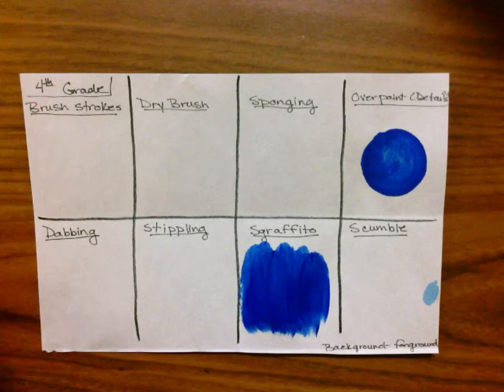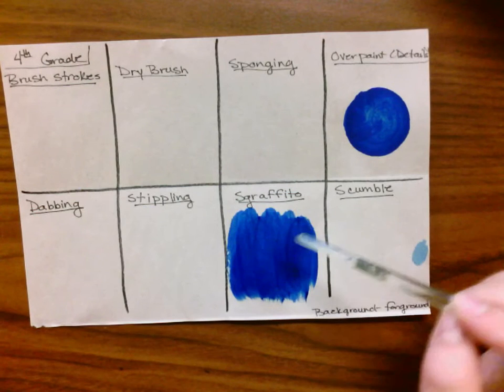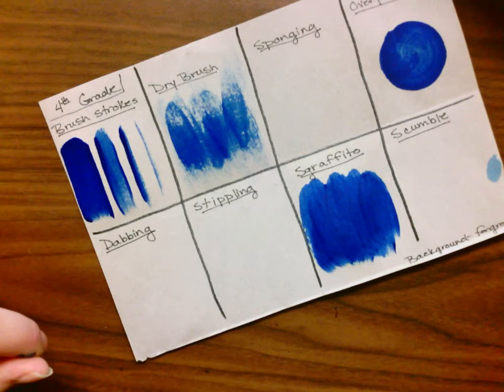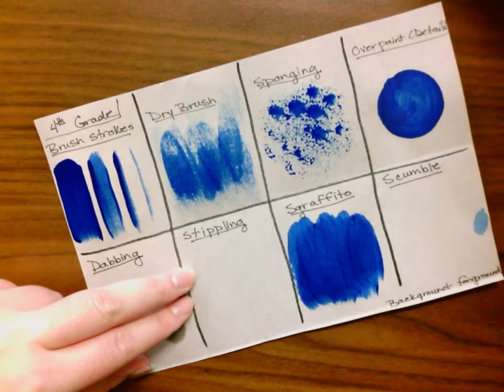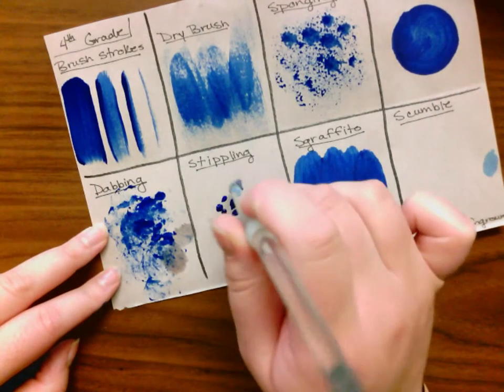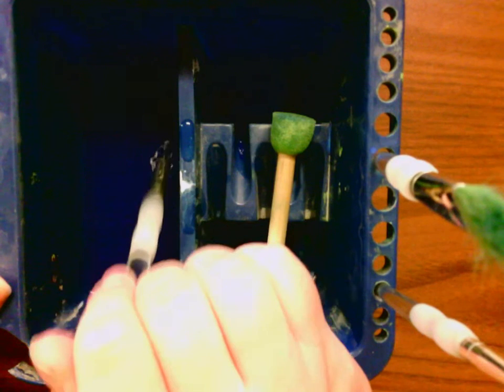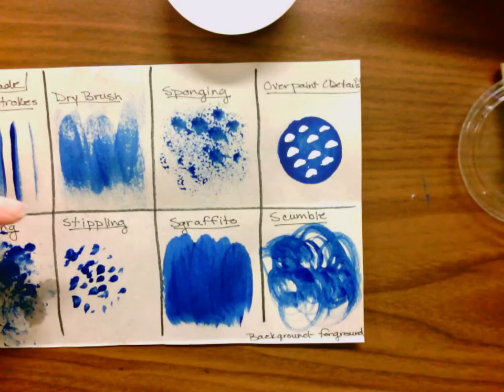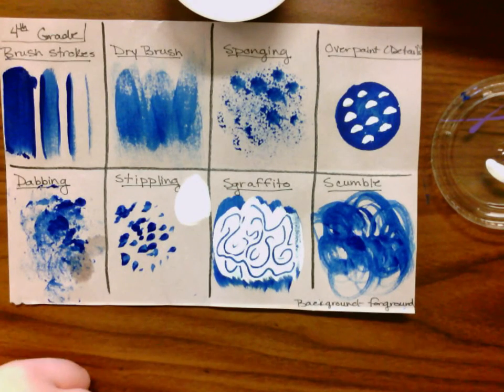4th: Painting Techniques